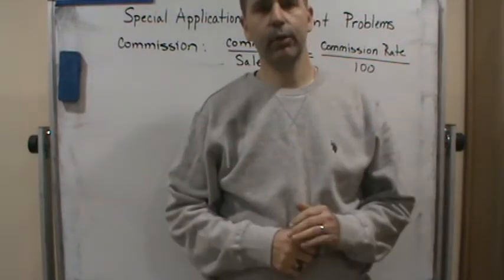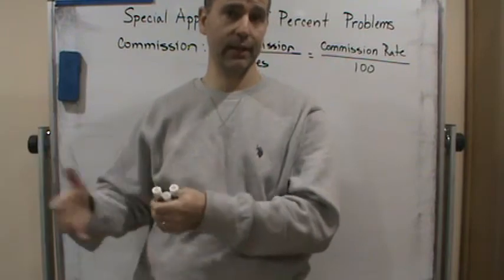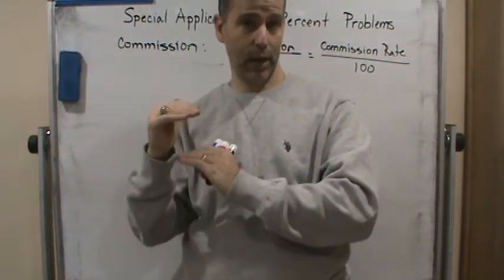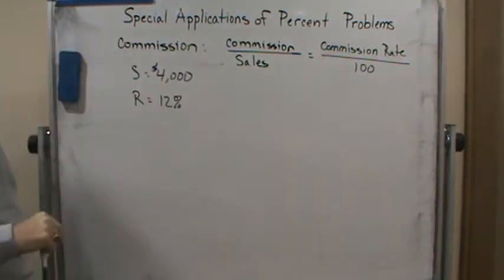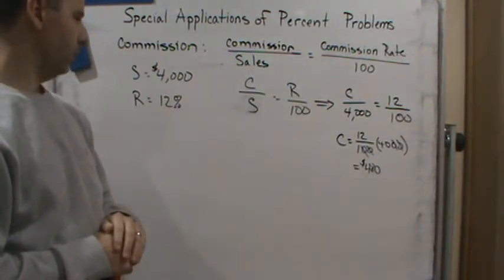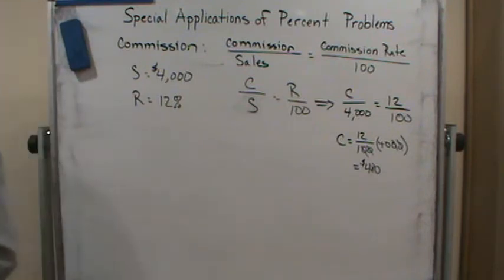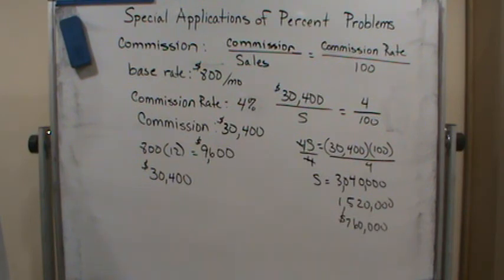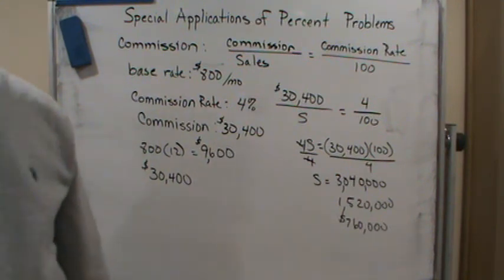WCC Tech Math Special Applications of Percent Problems Commission Example 1